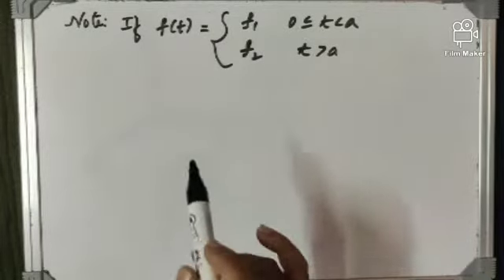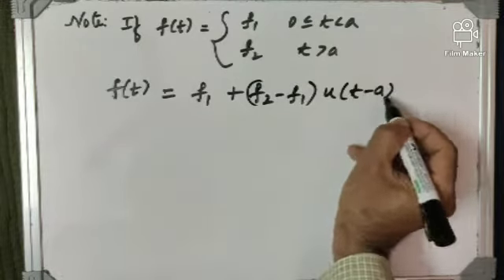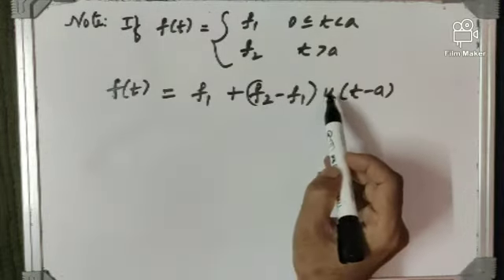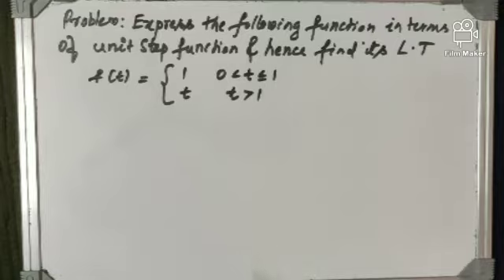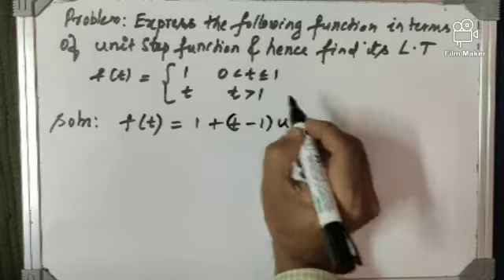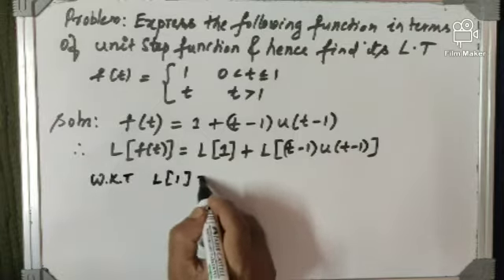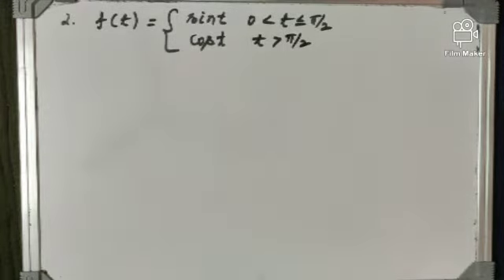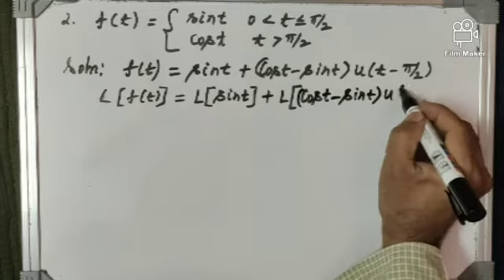laplace transform of unit step function (part17) 18mat31